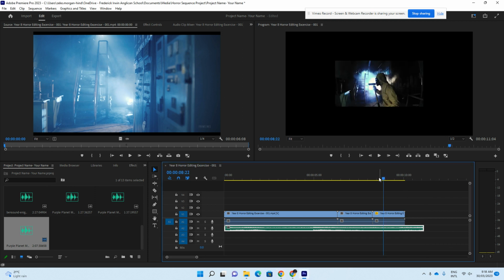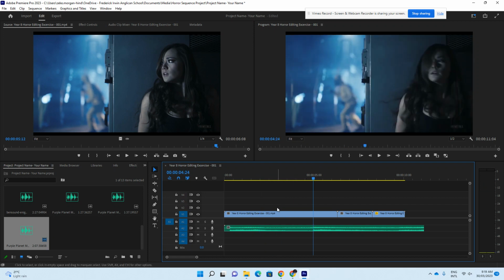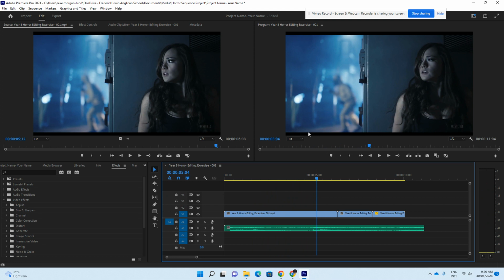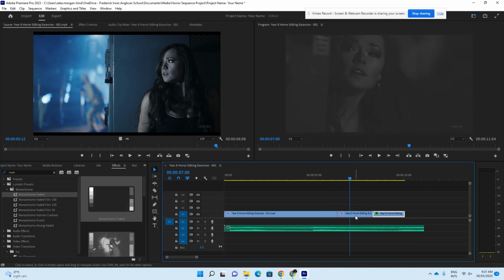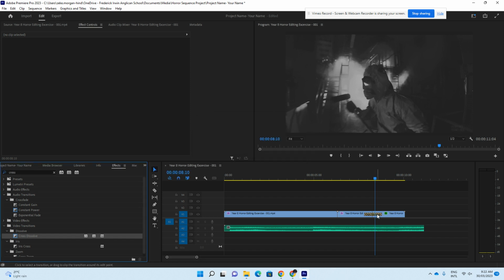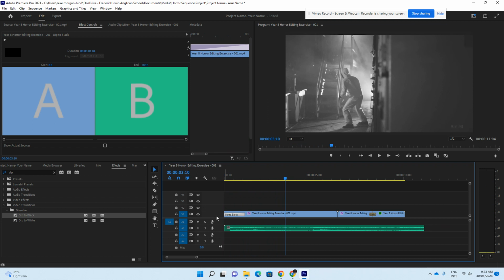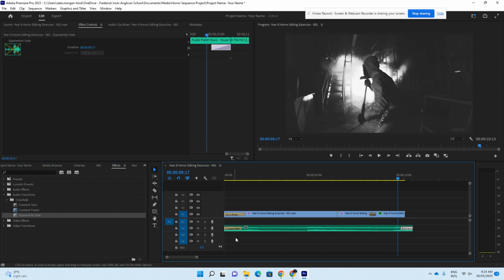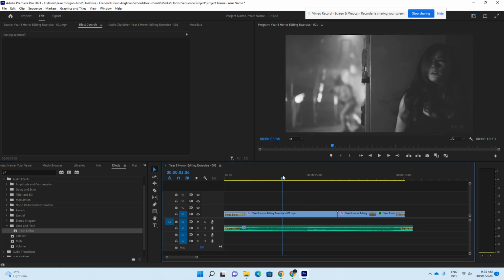Adobe Premiere Skills: Using Transitions and Effects in Adobe Premiere Pro